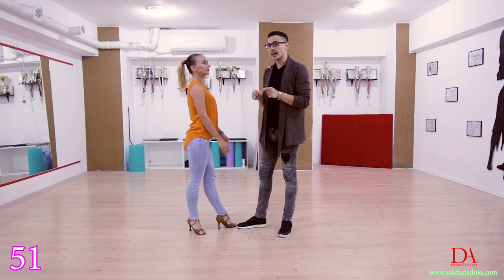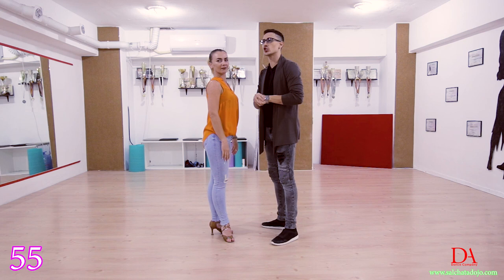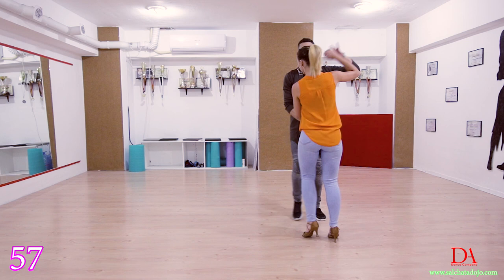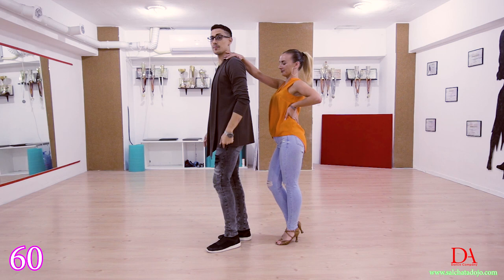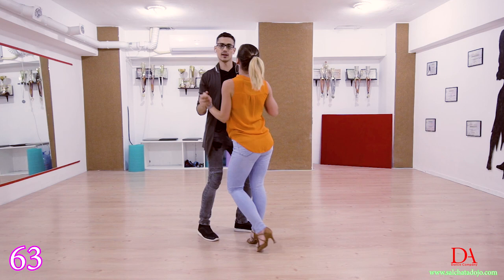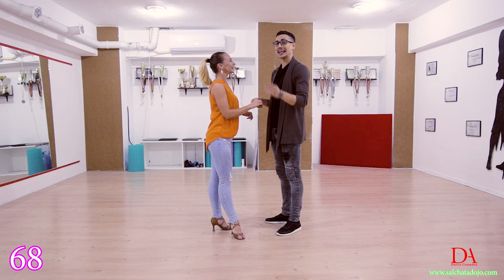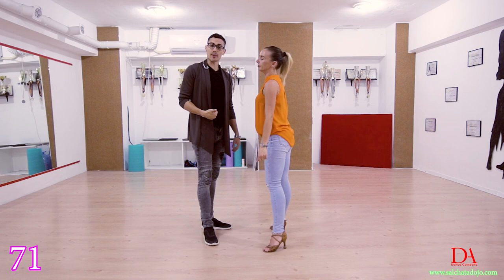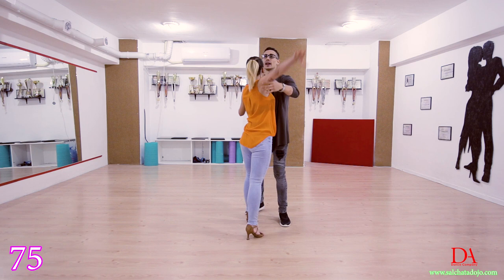Bachata Tutorial 35: 50-75 Combos - 10k Subscribers Thank You Part 3 | by Marius&Elena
Bachata Combos part 3. Here you have the bachata combos from 50 to 75 .
We are not explaining in details every bachata move because we usually do a 10 to 20 minutes videos for each combo.
If you like one of this bachata combinations, let us know and we will make a full tutorial.

Timestamps:
0:00 - Intro
1:32 - Move/Combo 51
3:17 - Move/Combo 52+53
5:33 - Move/Combo 54
7:08 - Move/Combo 55
8:29 - Move/Combo 56
10:08 - Move/Combo 57
11:44 - Move/Combo 58
14:10 - Move/Combo 59
15:00 - Move/Combo 60
16:41 - Move/Combo 61
18:09 - Move/Combo 62
19:26 - Move/Combo 63
20:40 - Move/Combo 64
21:16 - Move/Combo 65
22:08 - Move/Combo 66
23:34 - Move/Combo 67
24:35 - Move/Combo 68
26:25 - Move/Combo 69
27:18 - Move/Combo 70
28:21 - Move/Combo 71
29:11 - Move/Combo 72
30:51 - Move/Combo 73
31:40 - Move/Combo 74
32:27 - Move/Combo 75